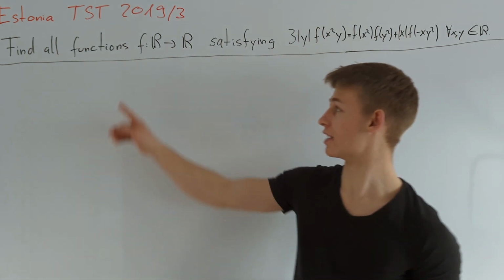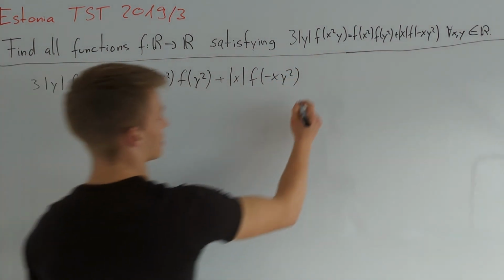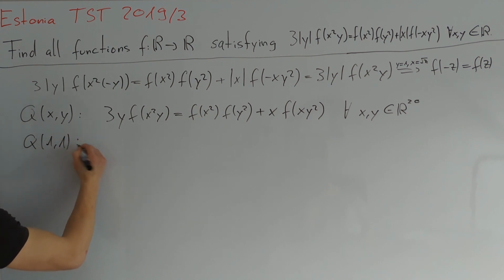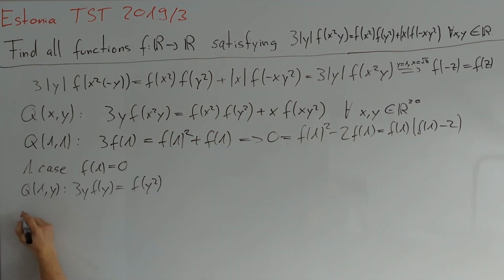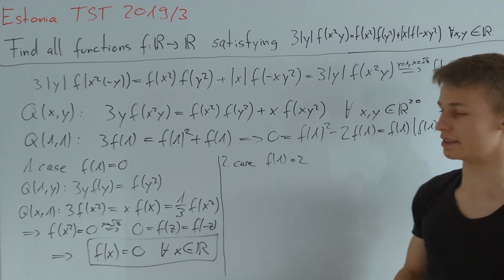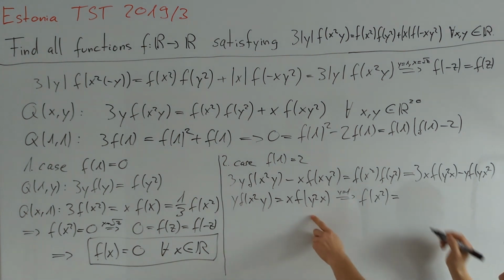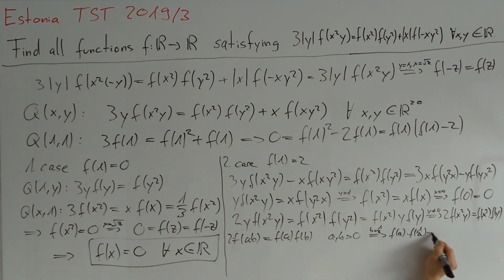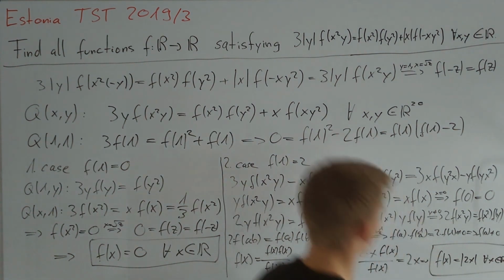A functional equation with absolute values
In this video, we present a solution to Estonia TST 2019/3.

00:00 Problem Statement
00:34 Solution

branch: algebra
difficulty: 8